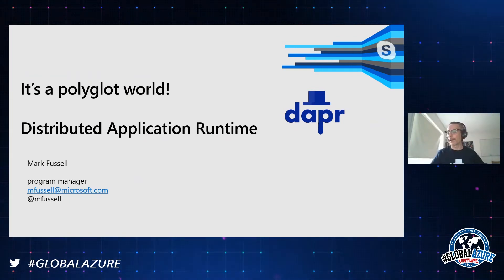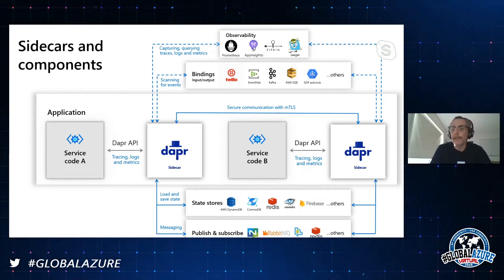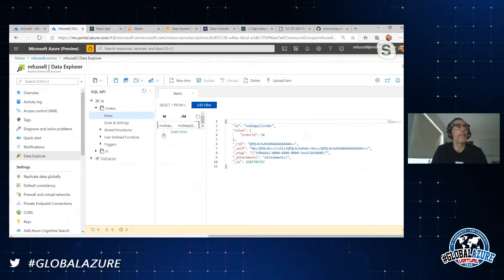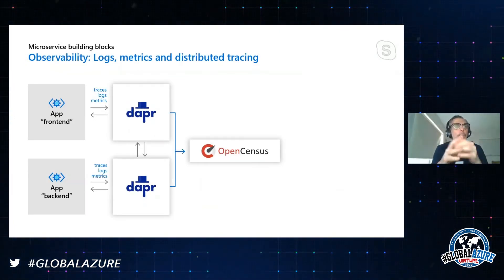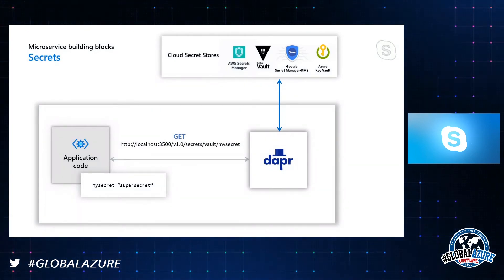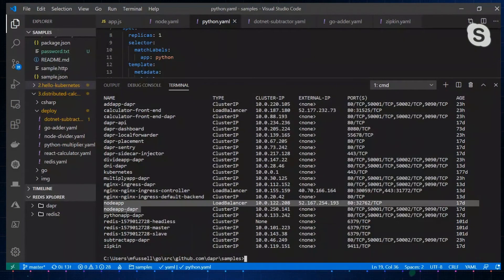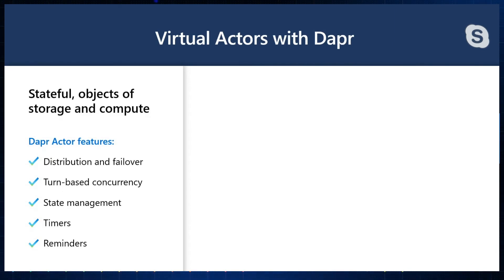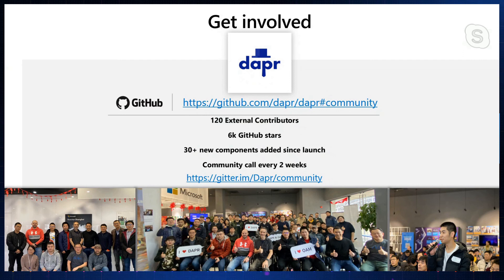Day 2 Session 2 Mark Fussell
Mark Fussell is a Principal Group Program Manager at Microsoft. A key member of the team responsible for Service Fabric, which underpins many Azure service, Mark joins hosts Isidora Katinic and Rik Hepworth to discuss Dapr.